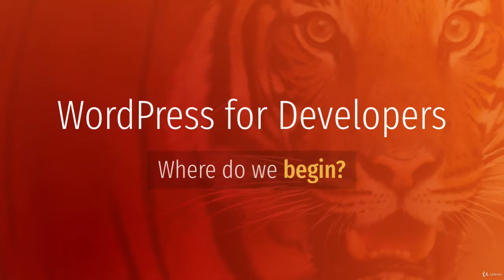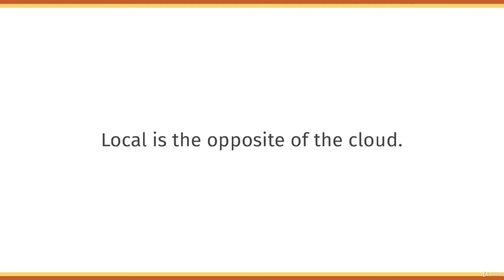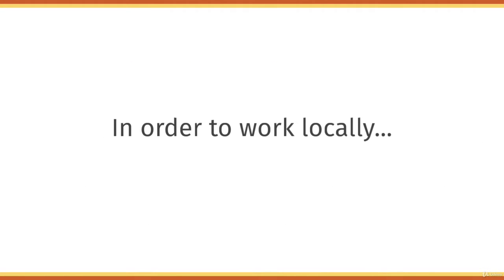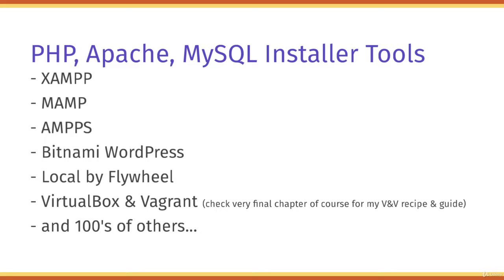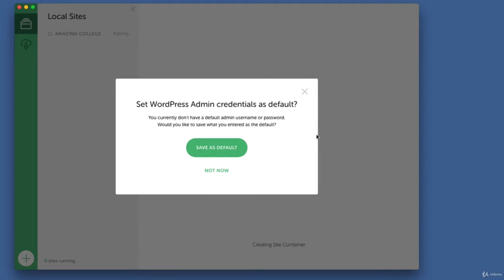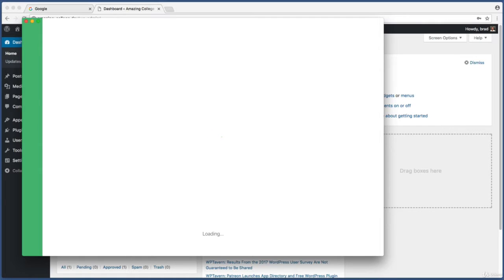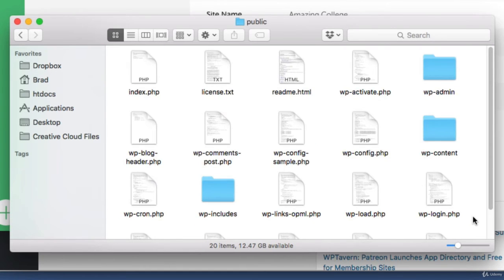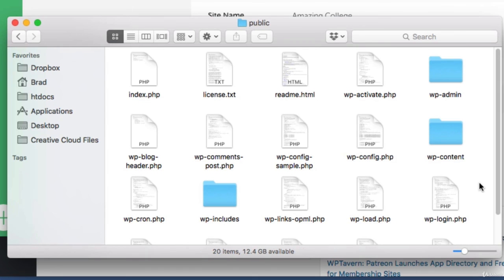002 What is a Dev Environment Your First Installation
Become a WordPress Developer: Unlocking Power With Code
Learn PHP, JavaScript, WordPress theming & the WP REST API to Create Custom & Interactive WordPress Websites.
Complete WordPress development Part 002